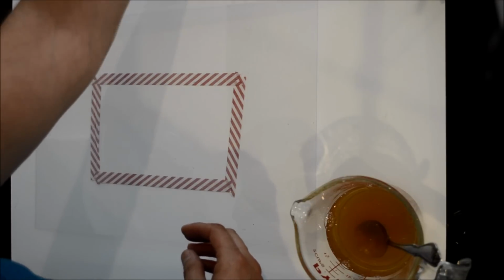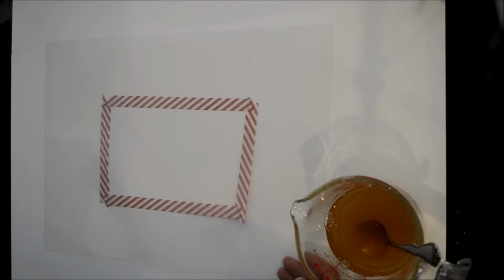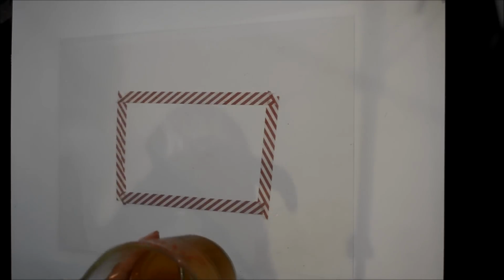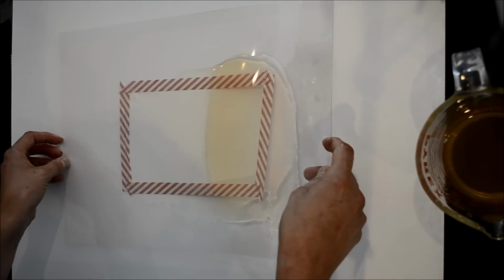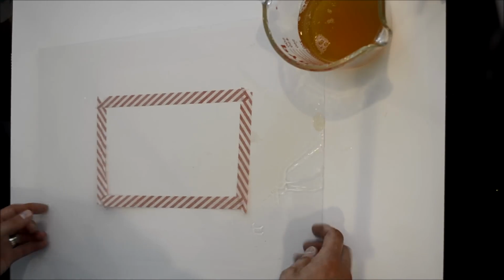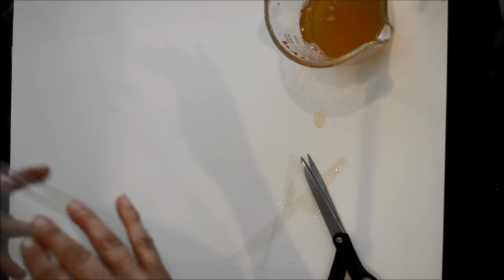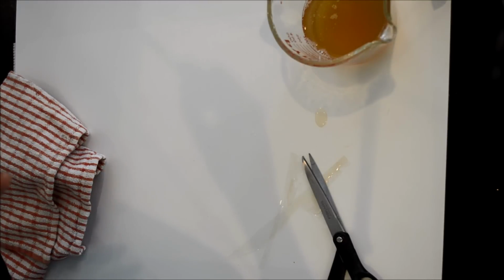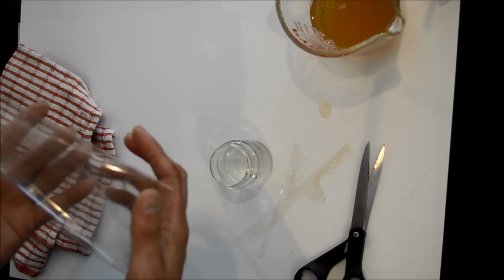Edible Gelatin Bag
This is how I made the gelatin bag for my Baby Spinach Cake. Recipe I used is below. Apologies for the part where I cut off how to ruffle the open end of the bag. Hopefully if you look at the picture of the cake you will see how it's folded and ruffled to look like a roughly opened bag. and give us some love.

Recipe:
1C Water or Sprite (sprite tastes so much better!)
50g Powdered gelatin
4t Sugar (optional but it helps offset the taste of the gelatin)

Mix sugar into the liquid, then sprinkle the gelatin into and allow to sit until the liquid has been absorbed. Then microwave in 30-45sec burst, stirring in between, until all the gelatin has melted and the liquid is clear. If any foam remains on the top, skim if off with a spoon.